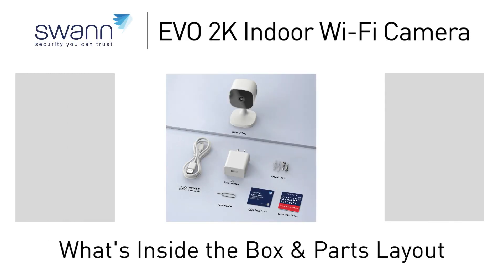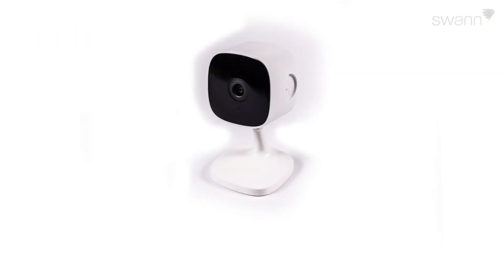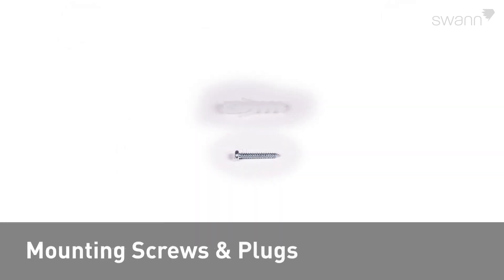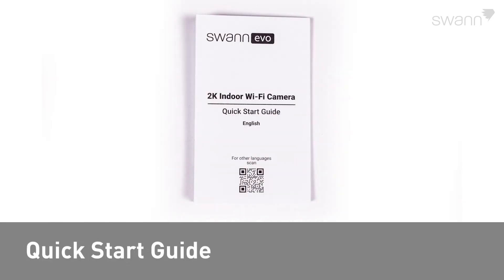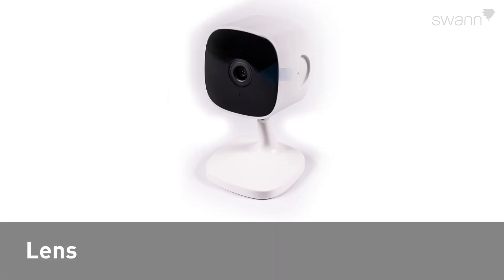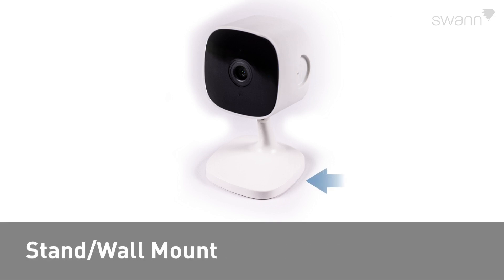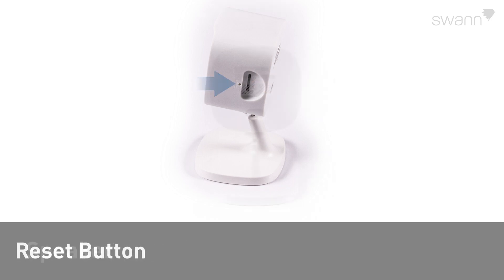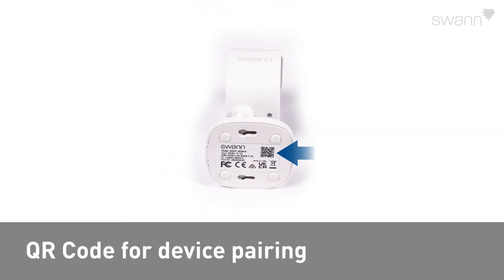Swann EVO Wi-Fi Indoor Camera - What's in the Box (02, v3)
See what's in the box of the EVO Wi-Fi Indoor Camera.